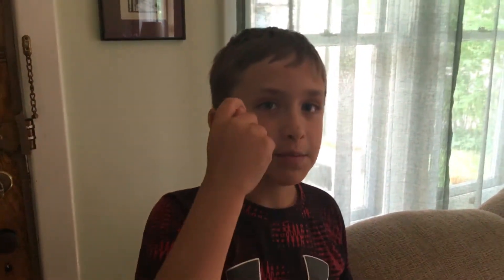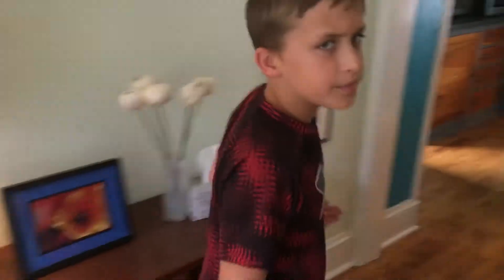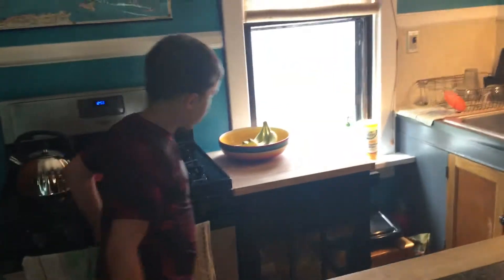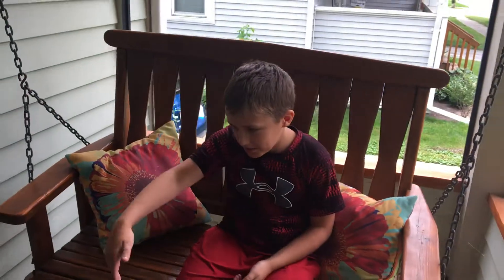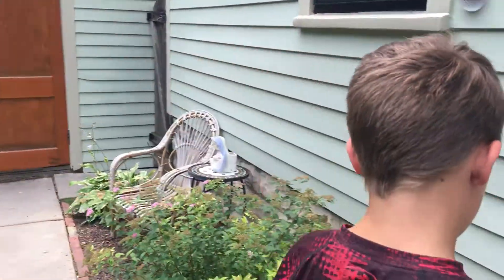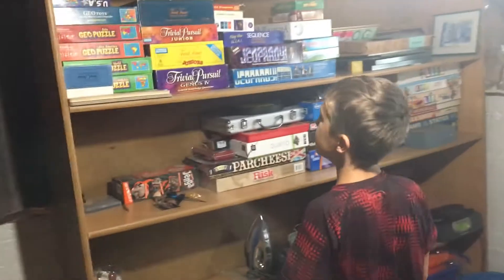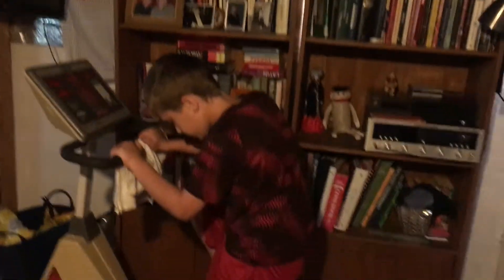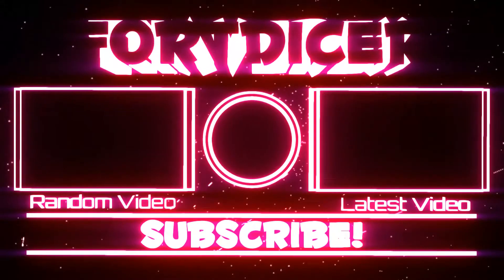New Updated House Tour!!!!!